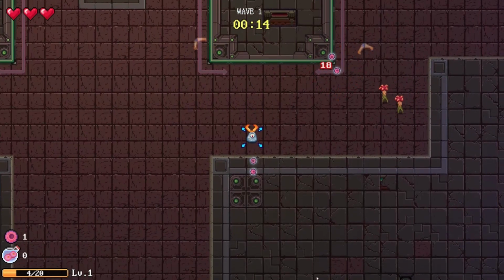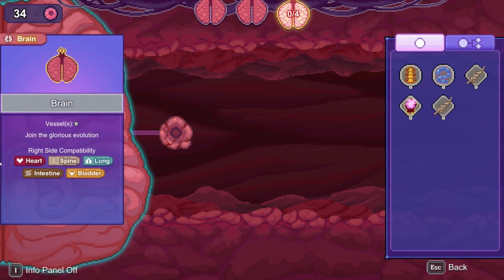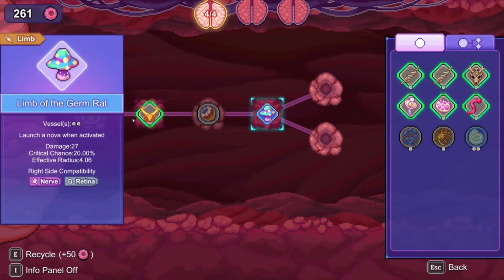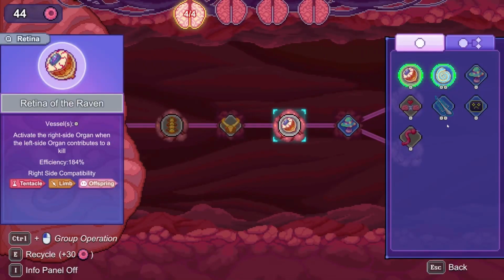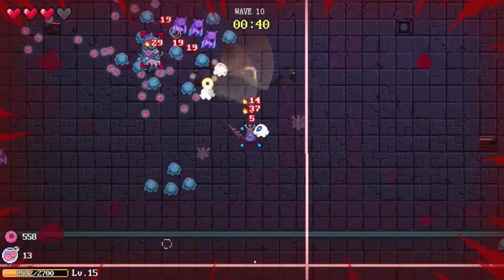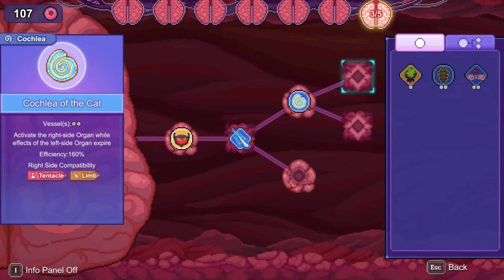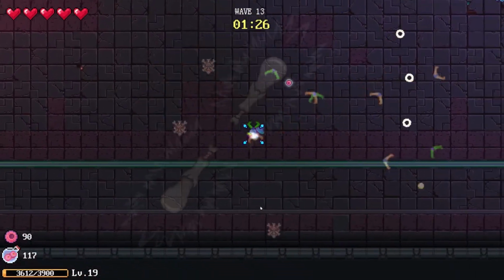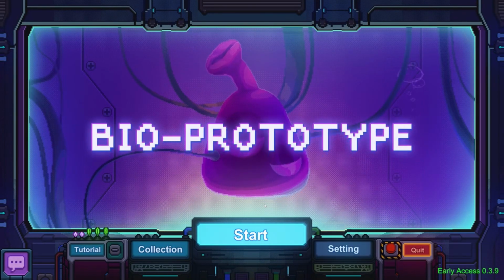INCREASING MY BRAIN CAP TO... (Bio Prototype)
Hello everybody, its Dr. Positive here and today...

We have a little unique Bio Prototype video, I thought wouldn't it be fun if we were geniuses.. Unfortunately thats not possible in real life for most of us, but luckily Bio Prototype has us covered, last run we unlocked a character that halves our brain capacity but allows for more brains - lets give it a go and see what happens.